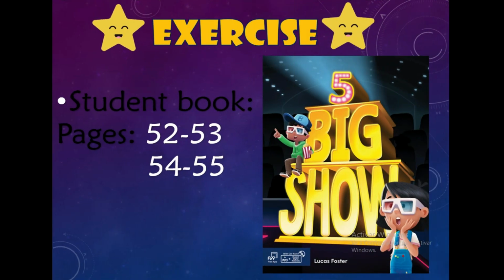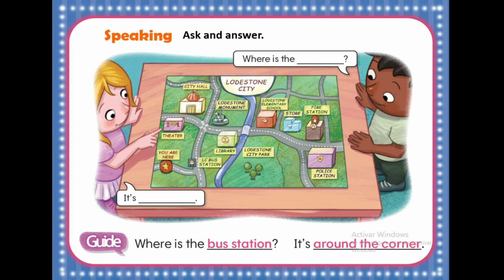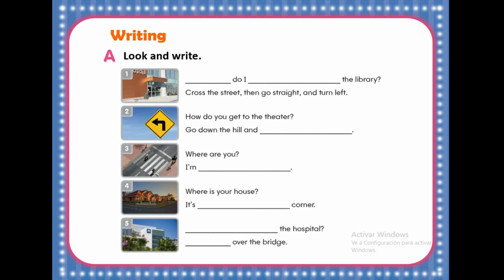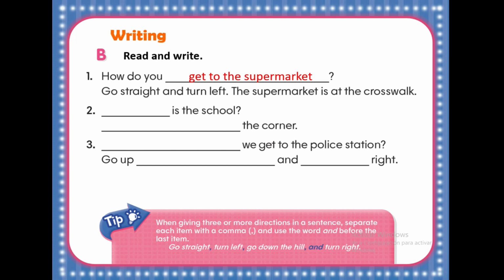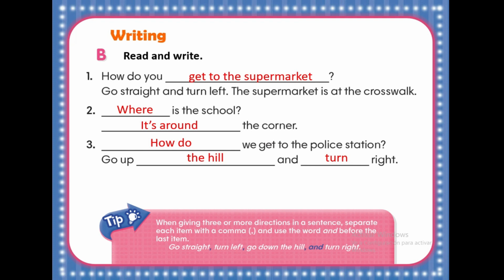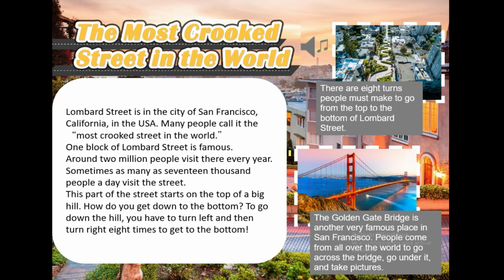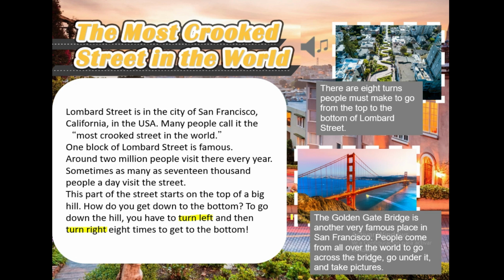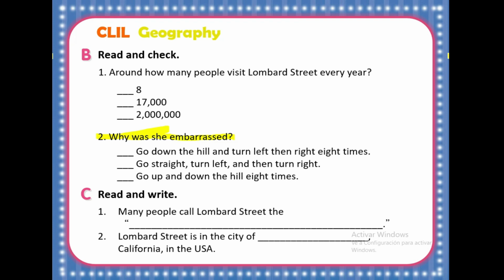TERCER BLOQUE: Clase 4/ Quinto primaria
Working student book
Tarea #4